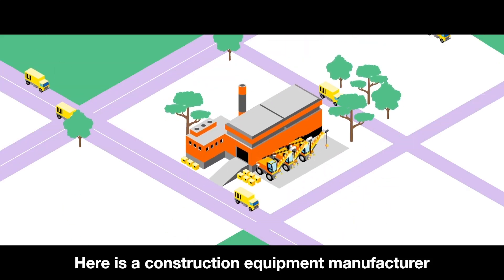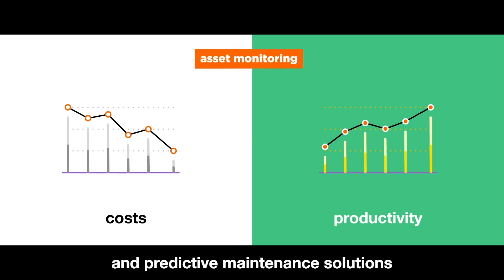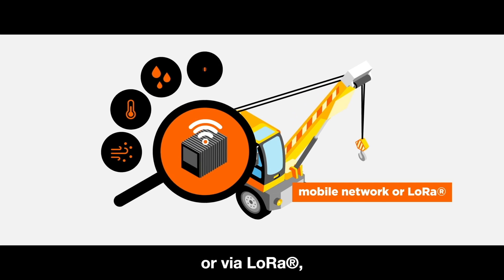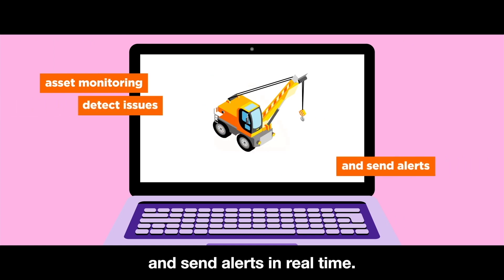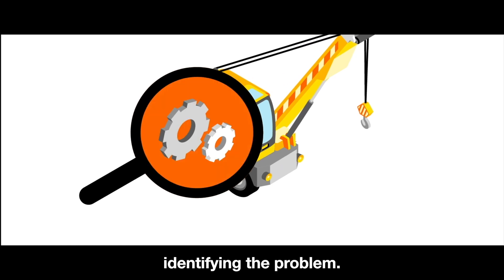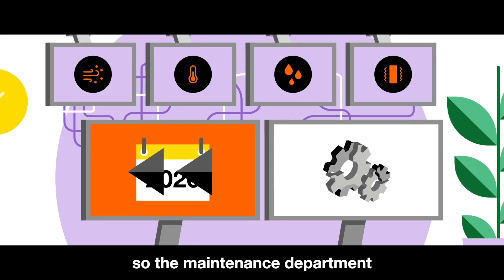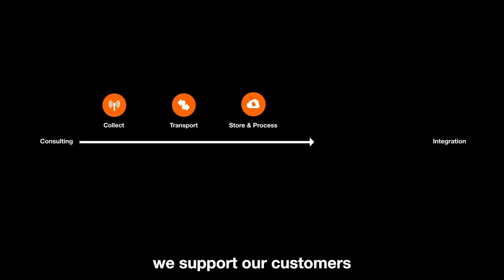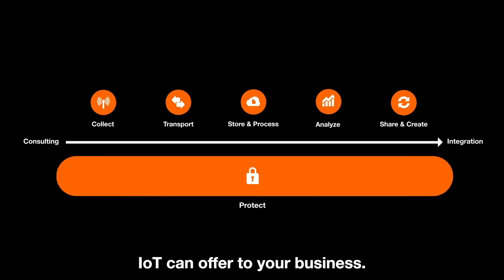Asset Monitoring and Predictive Maintenance from Orange Business Services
A short introduction to how we help manufacturing companies leverage IoT to monitor assets and allow predictive maintenance.